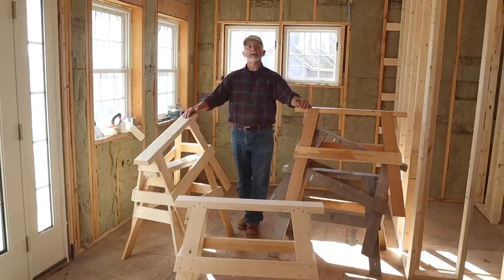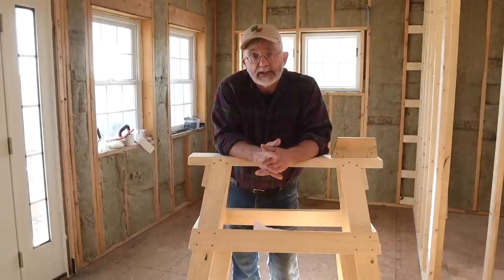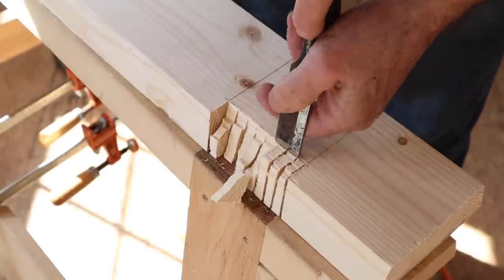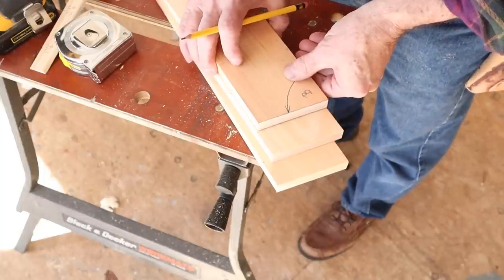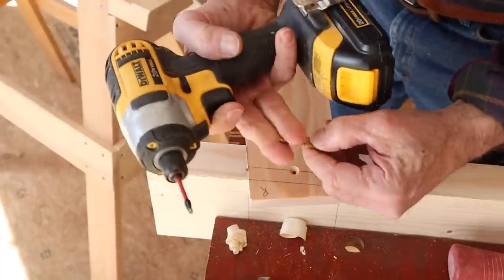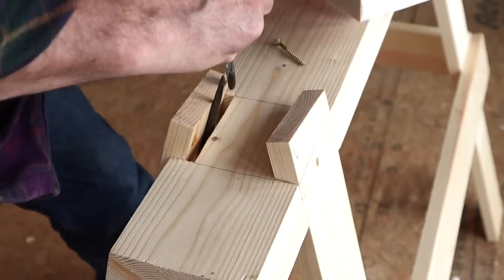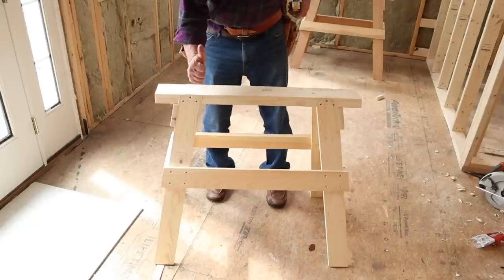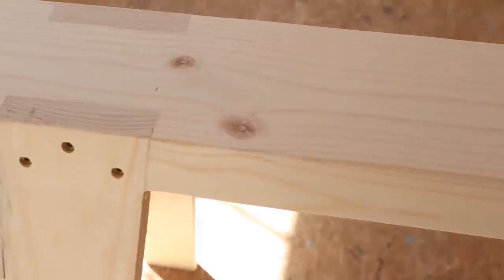How To Make A Classic Carpenter's Sawhorse (By: Herrick Kimball)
I've been making and using a Classic Carpenter's Sawhorse for over 40 years. In that span of time, I've developed a simple, step-by-step process for making this remarkable trestle without a lot of hassle. This video shows my system.

The 8-page specifications package mentioned in this video is available at this

DeWalt Countersink Drill Bit Set (identical to the Irwin bit)

12" General Carpentry Pull-Saw (I have 4 pull-saws!)—

Palette Knife (downright handy!)—

Gorilla Polyurethane Glue—

Black & Decker Workmate (I love these!)—

1" Carpenter's Chisel (always in my tool belt)—

Stanley Block Plane—